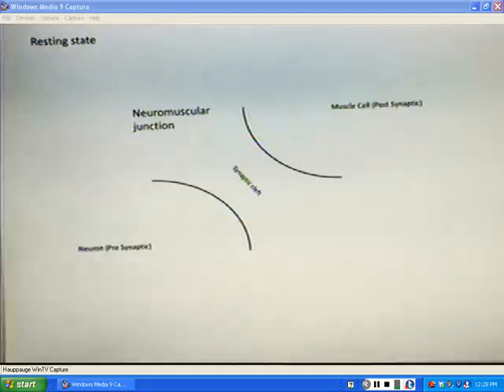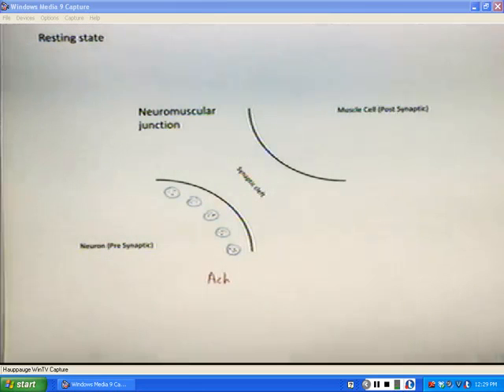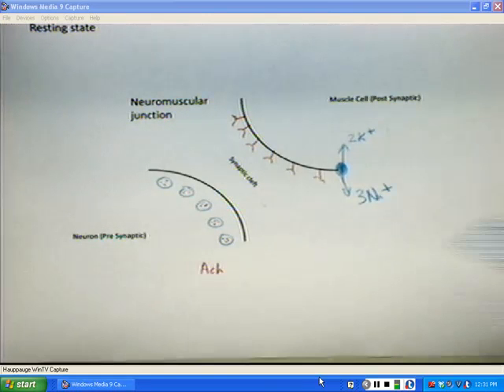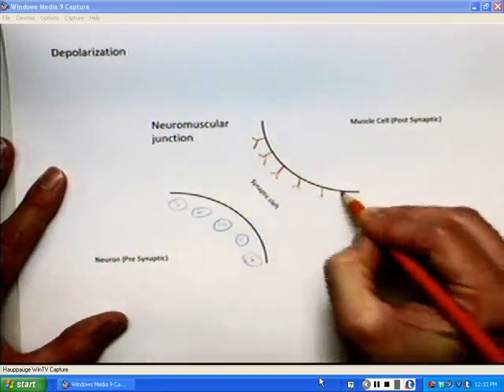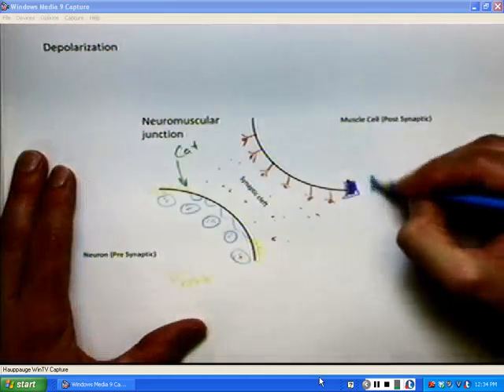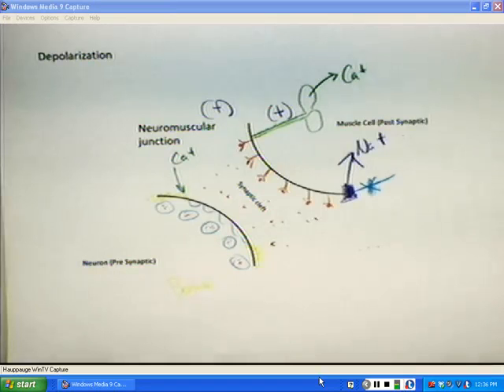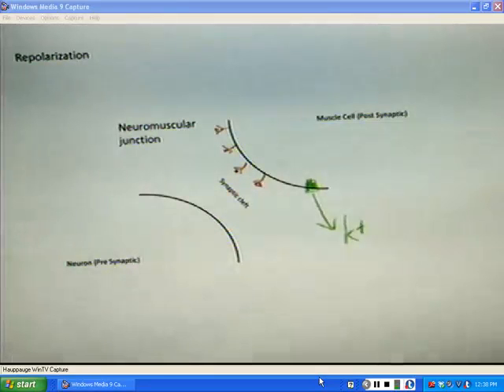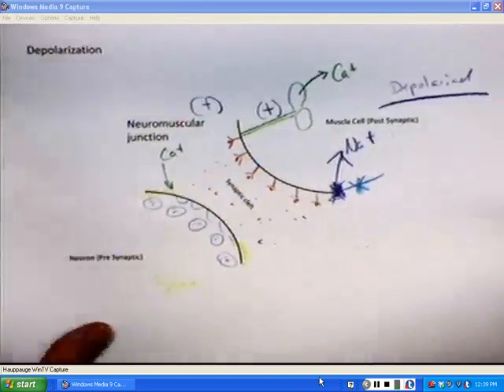Neuromuscular junction explained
Description of The Neuromuscular junction.